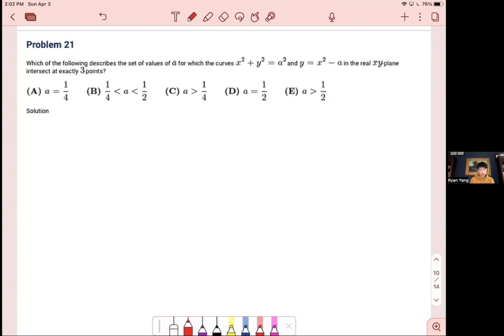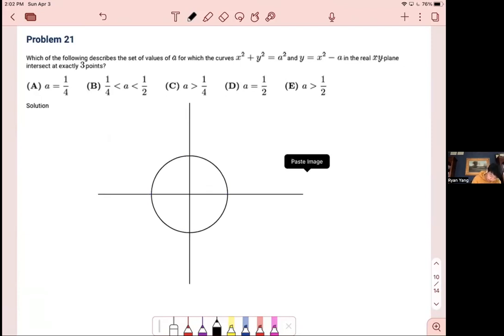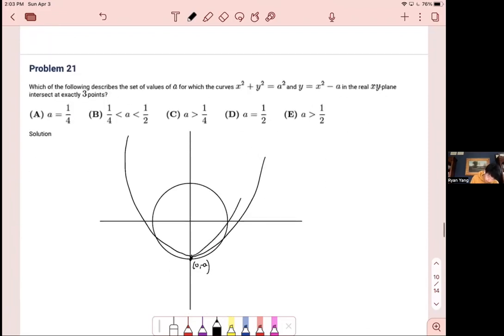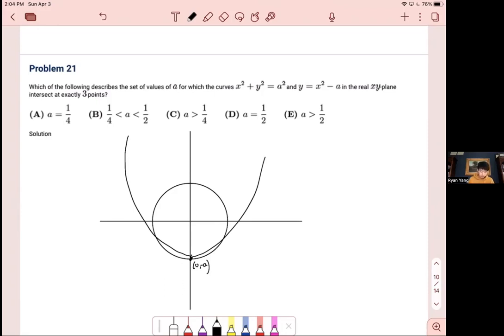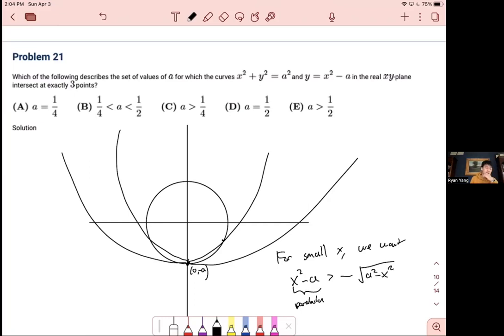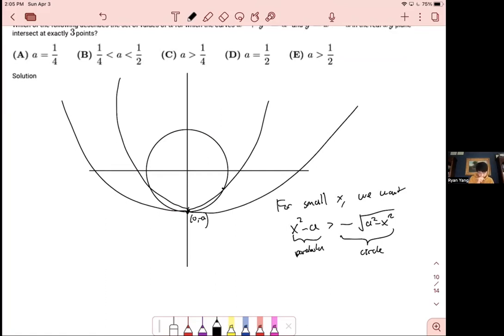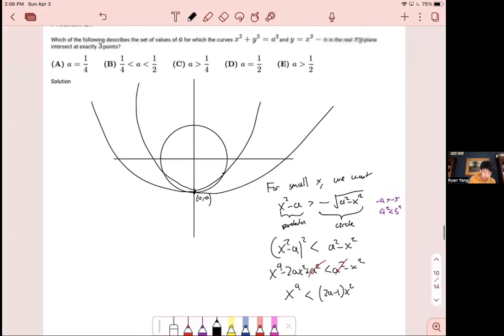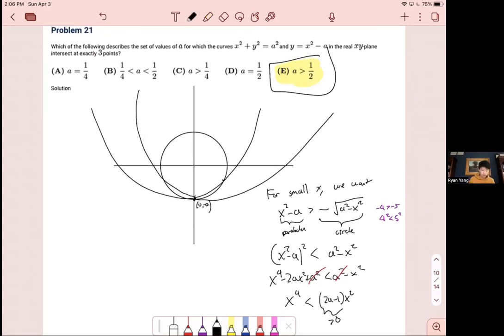2018 AMC 10A #21